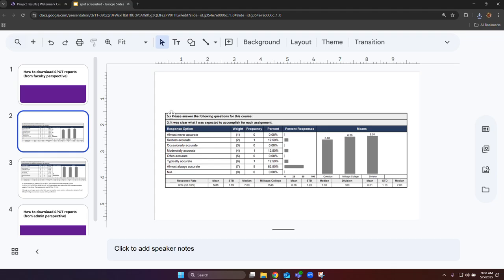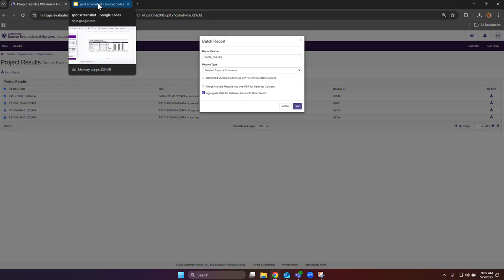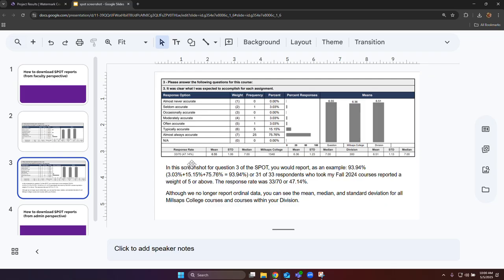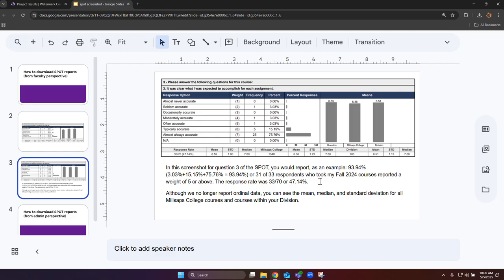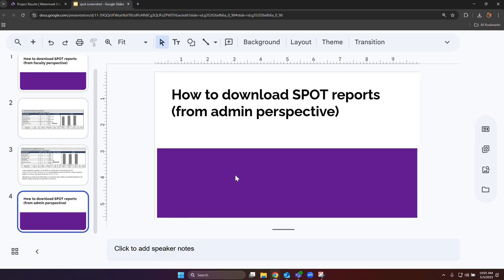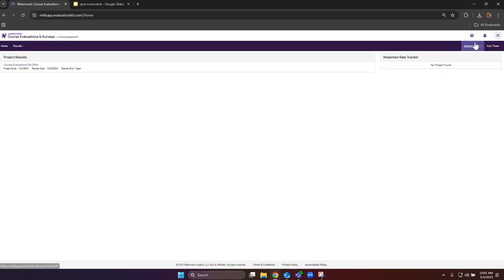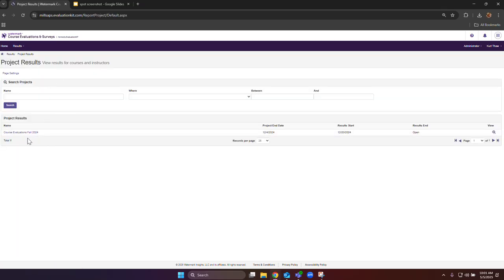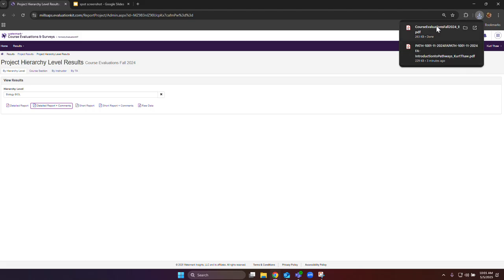Course Evaluations SPOT Report Download Instructions